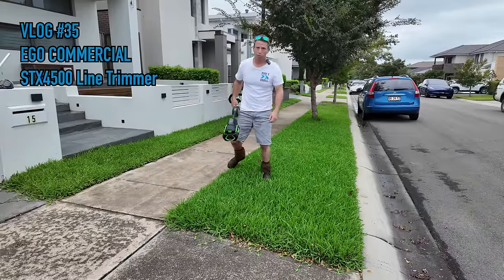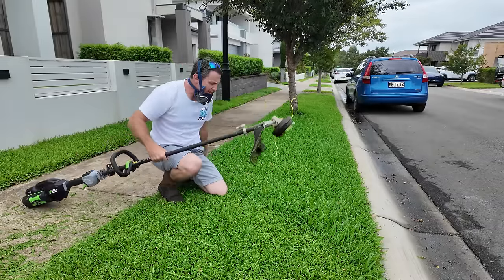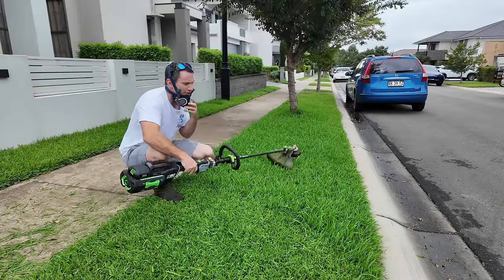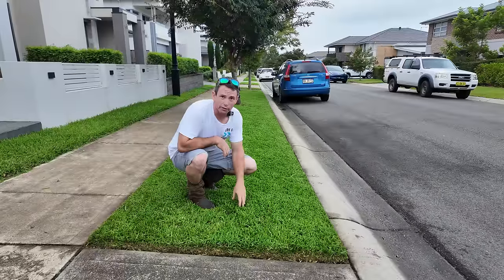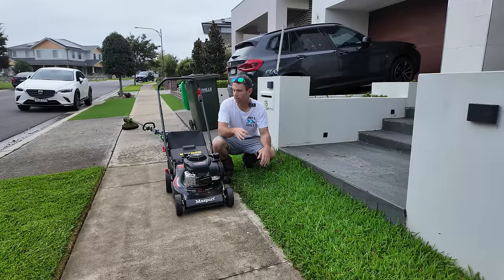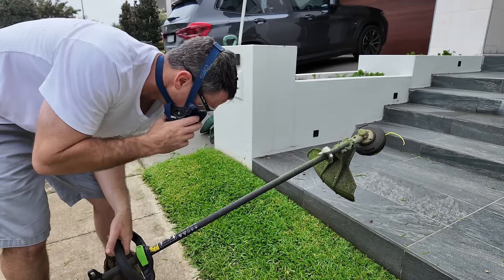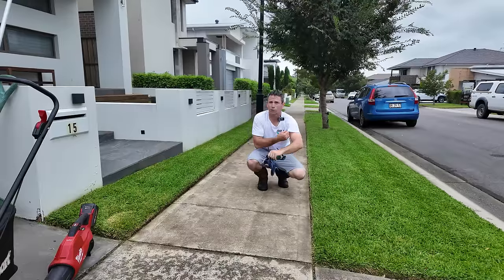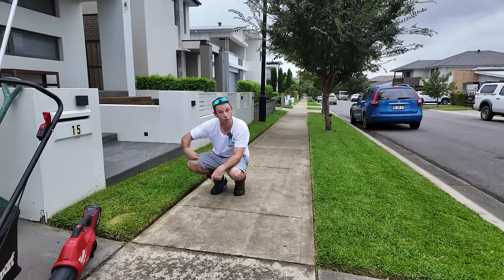EGO Commercial STX4500 Line Trimmer. Can you mow a lawn with it? VLOG #35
Trying out the Ego 56v Commercial Line Trimmer. STX4500.

If you are into tools and equipment related to lawn care. This is the place for you. Unboxing, quick looks and reviews of lawn mower, line trimmers and any thing else you can think of. No brand is off limits, Stihl, Husqvarna, Honda, Masport, Ryobi, Scag, Ego, Milwaukee, Makita, Dewault, Toro and any other you can think of.